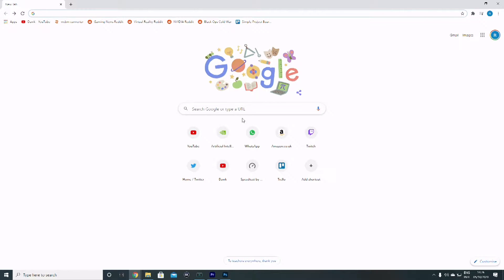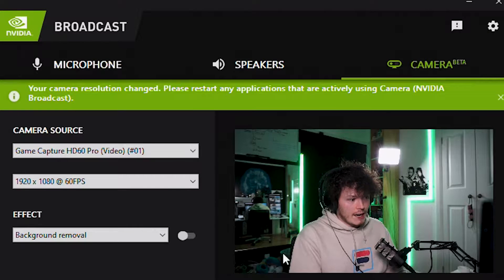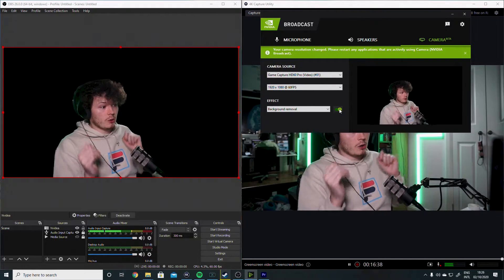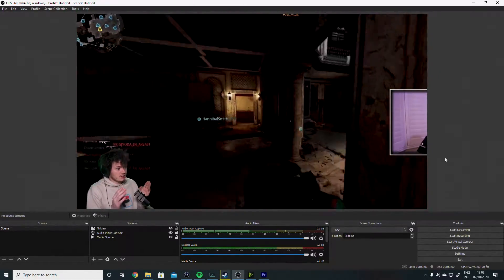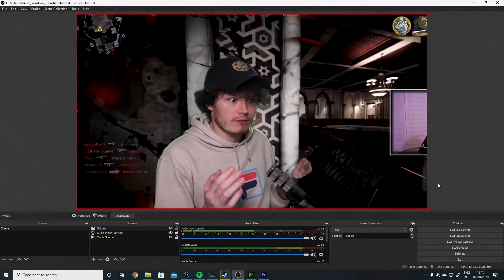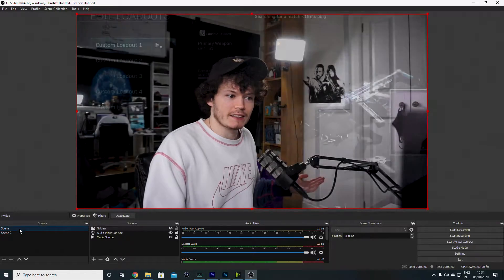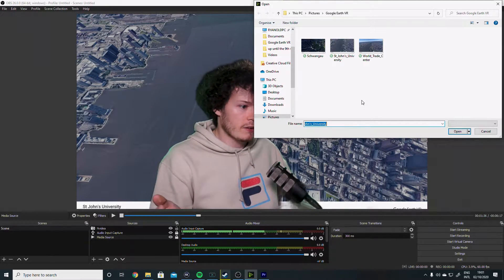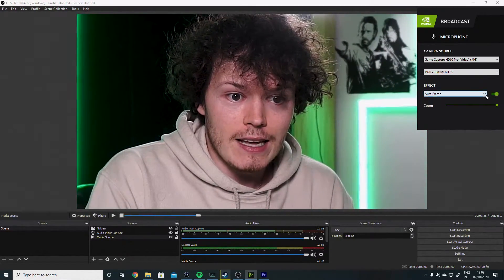Greenscreen without a greenscreen! | Nvidia Broadcast OBS Setup/Review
Timestamps:
0:00 - Intro
1:35 - How to Download
1:54 - OBS Setup
4:37 - Review of Greenscreen
8:11 - Other Effects
10:42 - Possible Improvements
12:00 - Conclusion
13:14 - Outro

Here are the System requirements for this software:

GPU: NVIDIA GeForce RTX 2060, Quadro RTX 3000, TITAN RTX or higher
RAM: 8GB RAM or higher
CPU: Recommended: Intel Core i5 8600, AMD Ryzen r5 2600 or higher
Driver: NVIDIA Display Driver version 456.38 or higher
Internet: Internet connectivity during installation

It took them a year but along with the release of the rtx 30 series cards Nvidia have released the beta version of Broadcast: A piece of software which turns your camera / webcam into a greenscreen using the power of artifical intellegence. Sounds pretty cool but does it actually work well?

In this video ill show you how to download the Software, set it up in Obs and also give my thoughts on how well it works and whether you should consider using this on your streams instead of a traditional greenscreen!